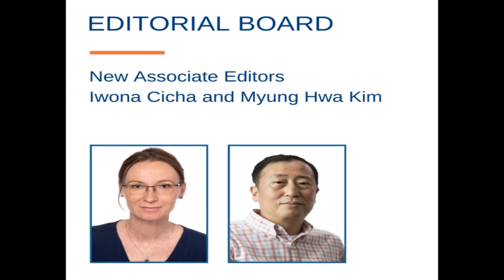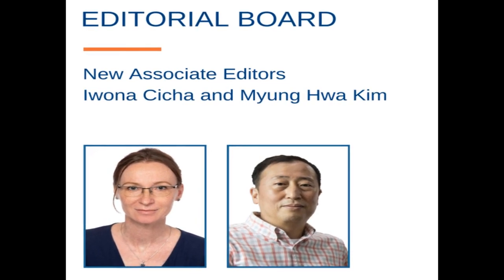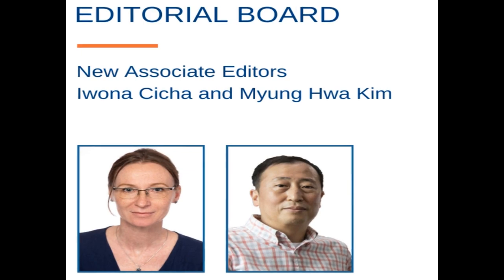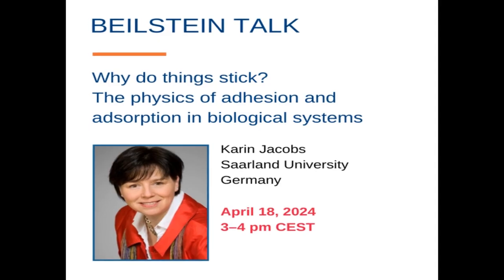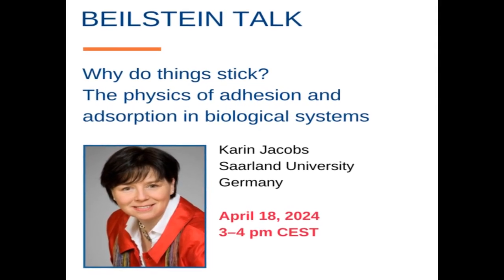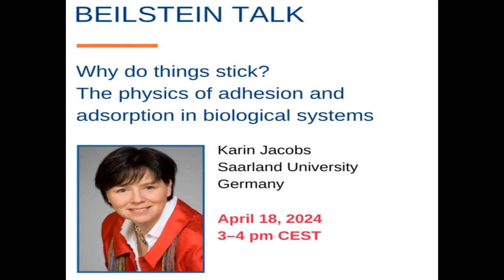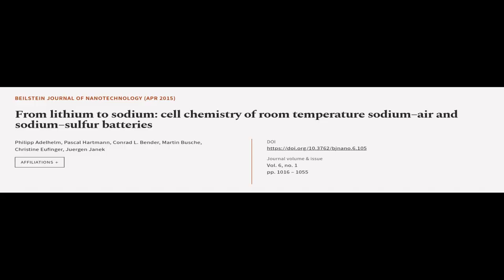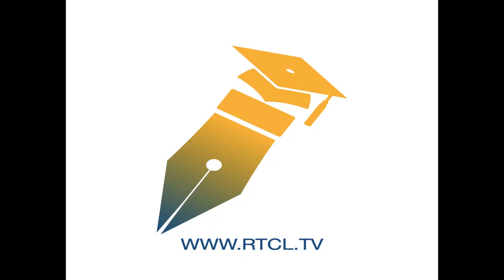From lithium to sodium: cell chemistry of room temperature sodium–air and sodium–sulf... | RTCL.TV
### Keywords ###

### Article Attribution ###
Title: From lithium to sodium: cell chemistry of room temperature sodium–air and sodium–sulfur batteries
Authors: Philipp Adelhelm, Pascal Hartmann, Conrad L. Bender, Martin Busche, Christine Eufinger ,and Juergen Janek
Publisher: Beilstein-Institut
DOI: 10.3762/bjnano.6.105

### Video Timestamps ###
0:00:00 - Summary
0:00:59 - Title
0:01:05 - Tail
0:01:10 - End